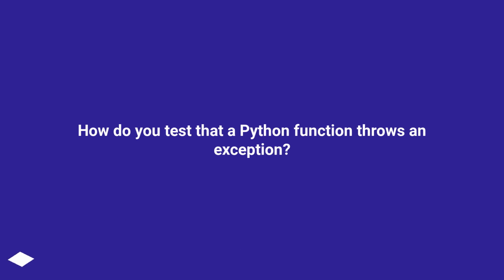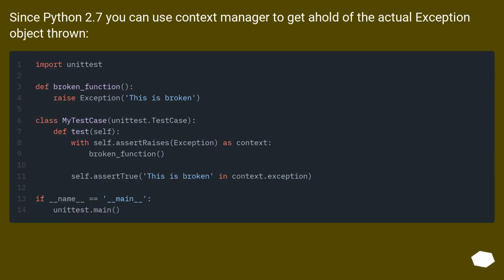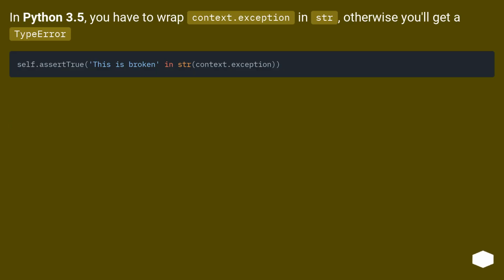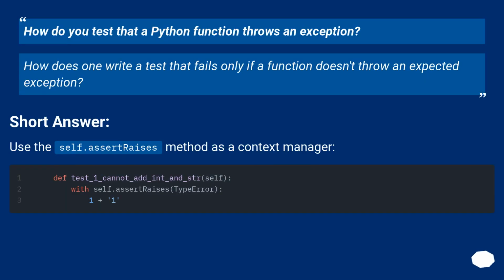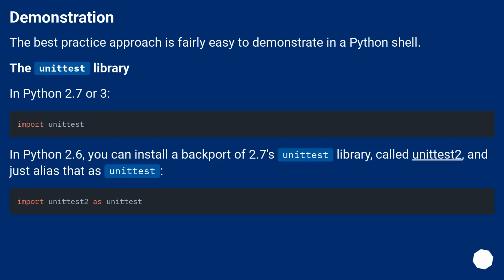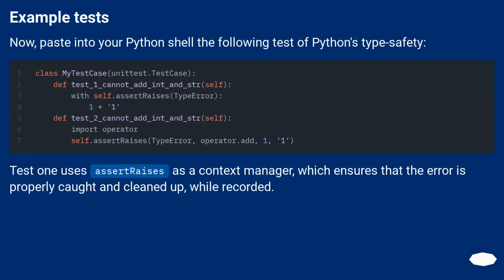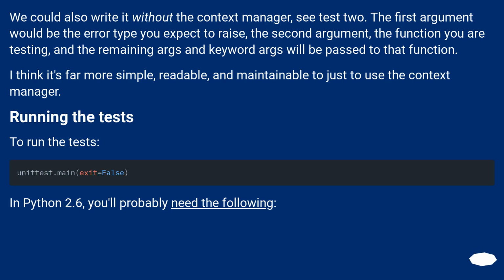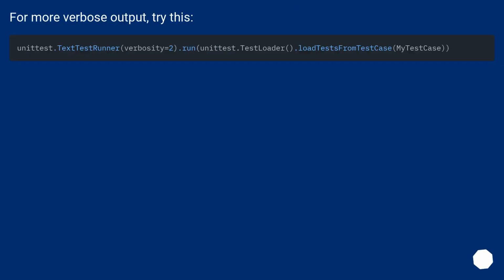How do you test that a Python function throws an exception?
Chapters
00:00 Question
00:21 Accepted answer (Score 946)
00:41 Answer 2 (Score 649)
01:24 Answer 3 (Score 494)
01:49 Answer 4 (Score 163)
04:26 Thank you